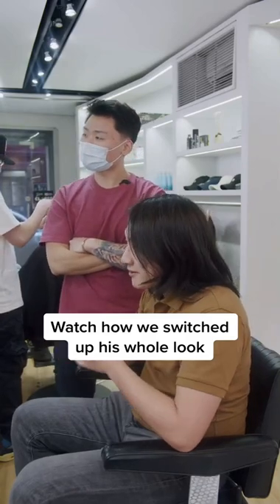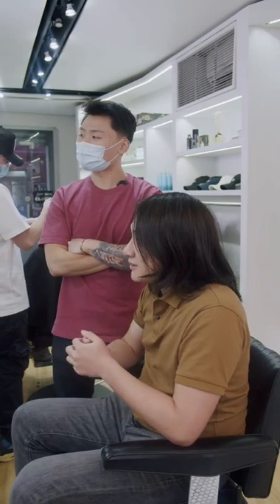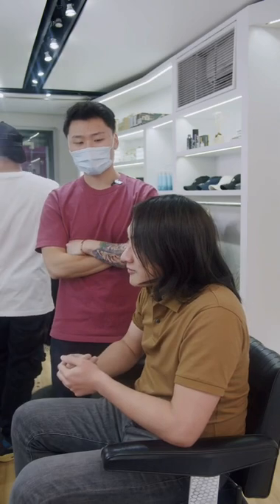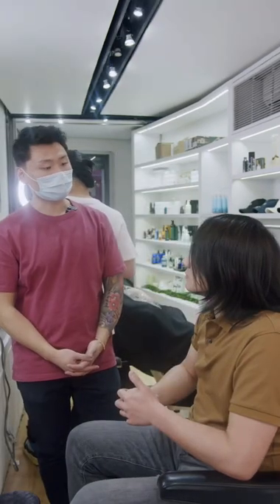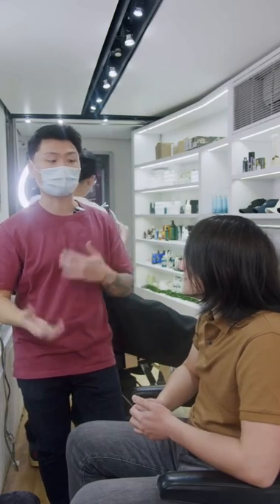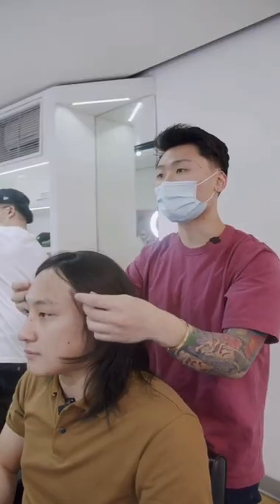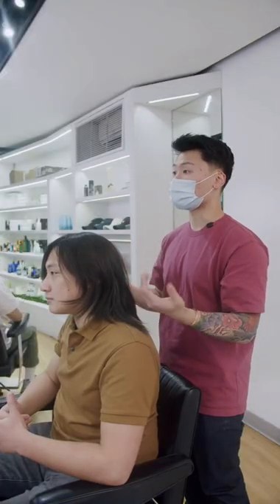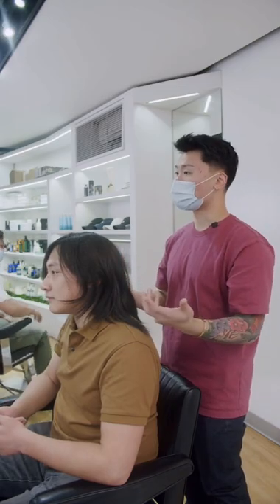My boy about to win every case now 💪